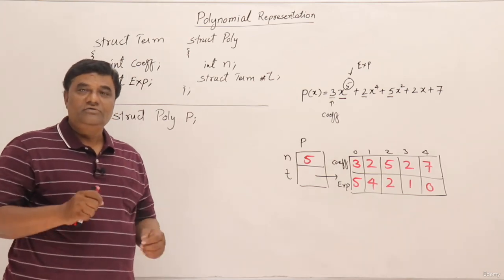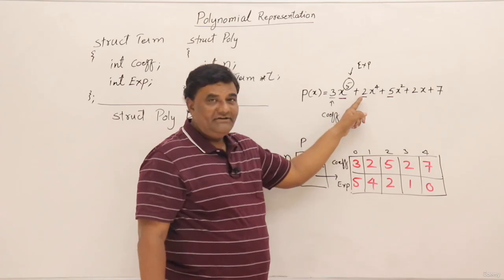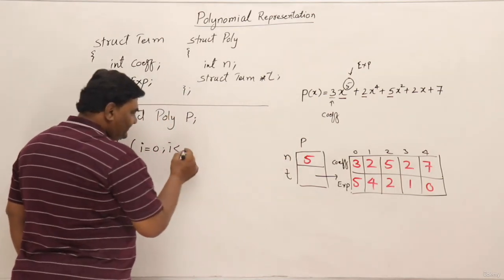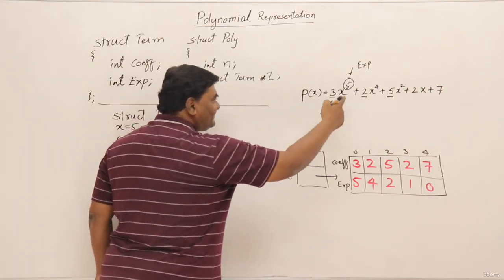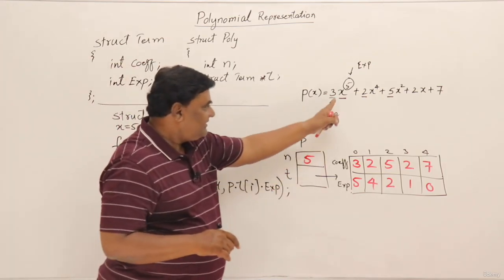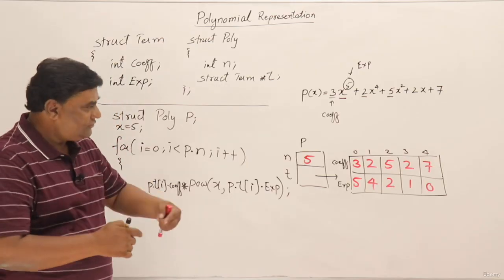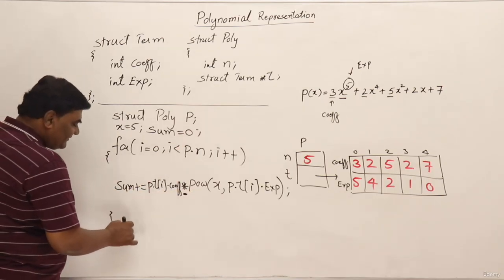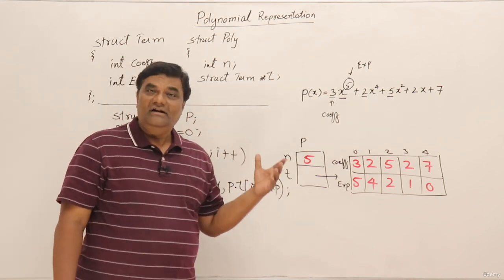168 Polynomial Evaluation